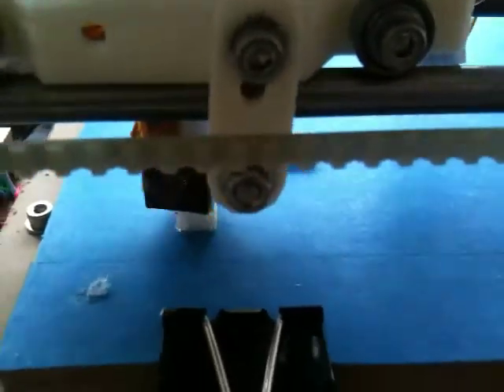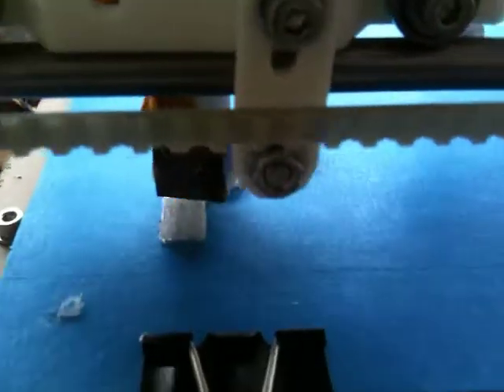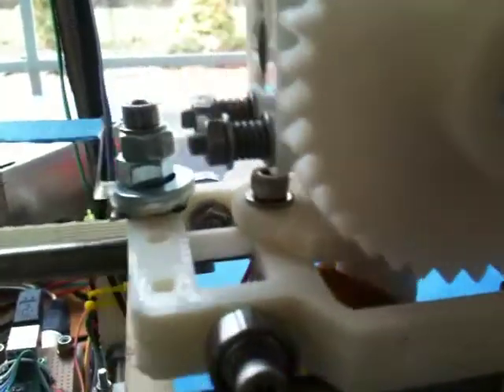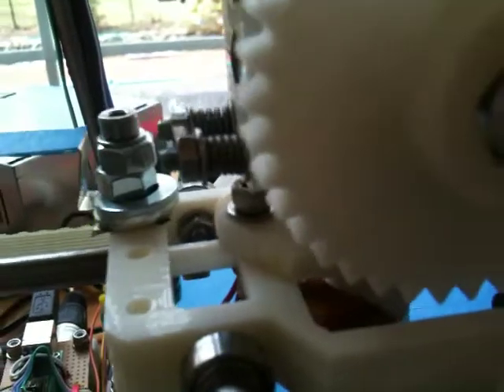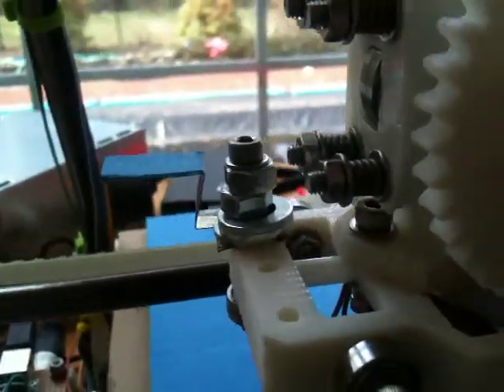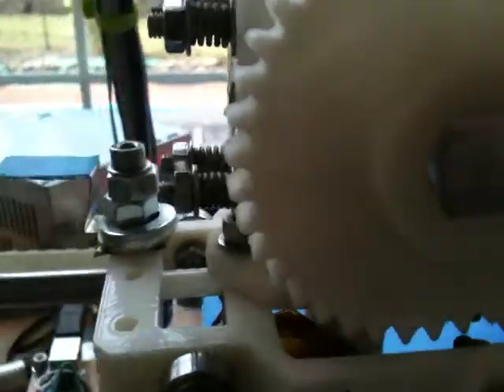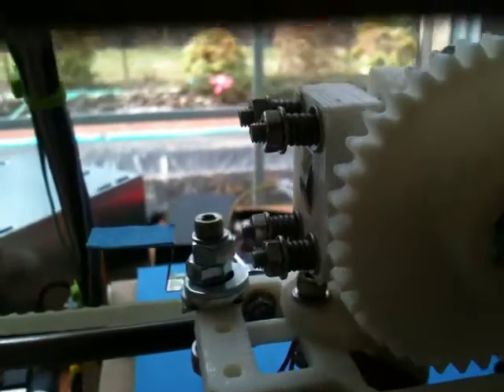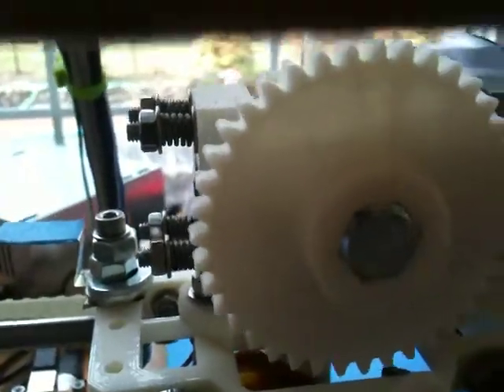Printing again with new OpenX carriage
Last year after my RepRap disaster that destroyed my old X-carriage, I installed the OpenX Carriage and got printing again..